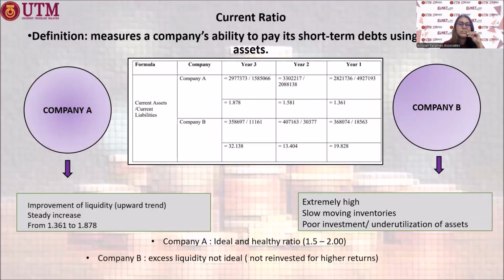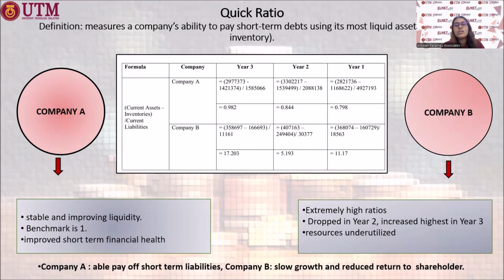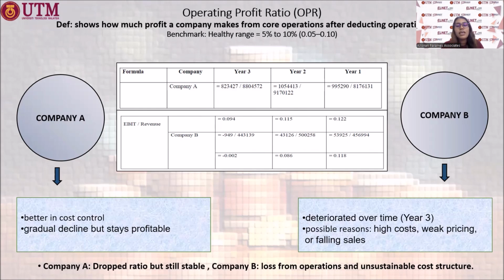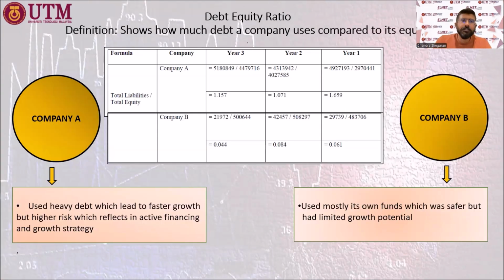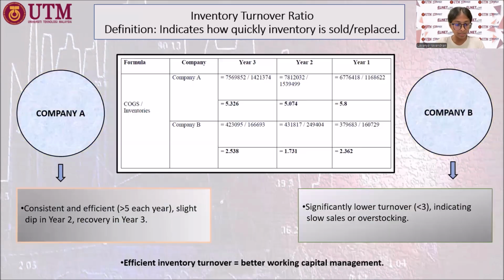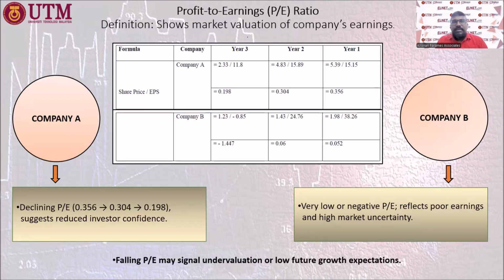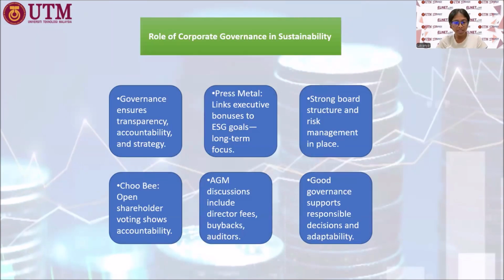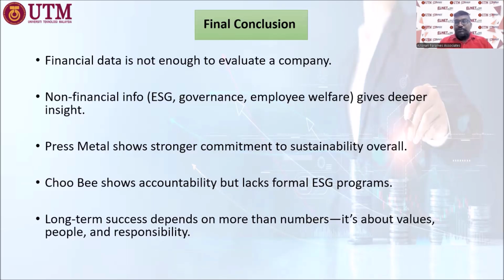MBA GROUP A CORPORATE FINANCE VIDEO